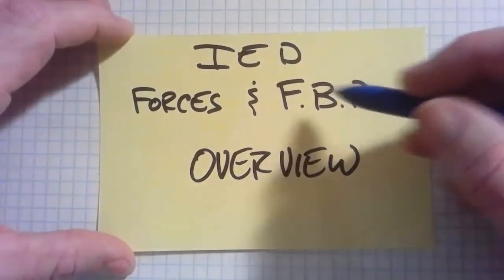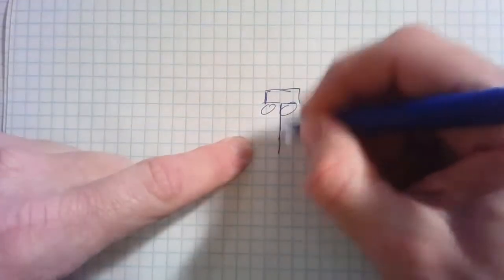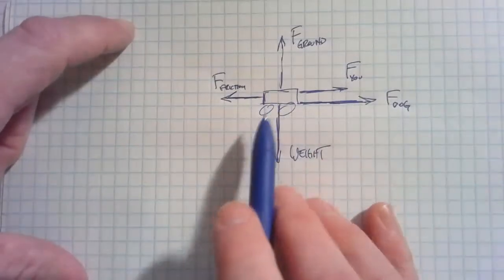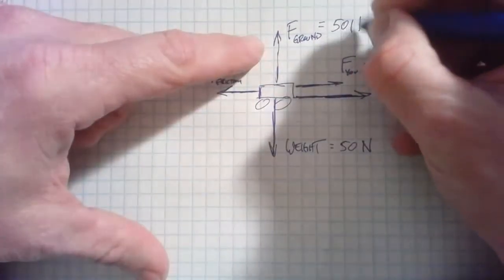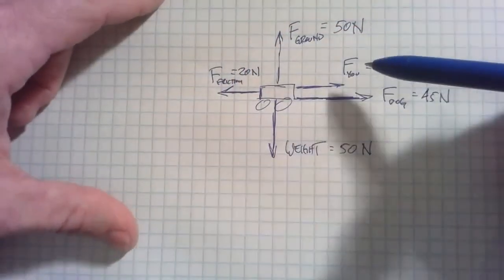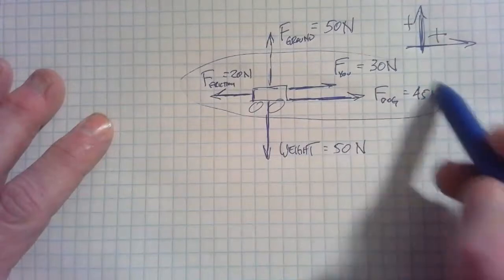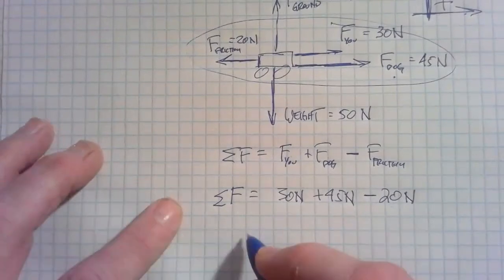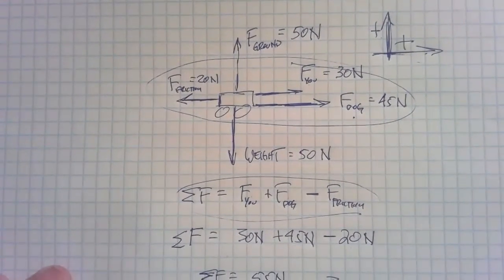Forces and FBD Overview